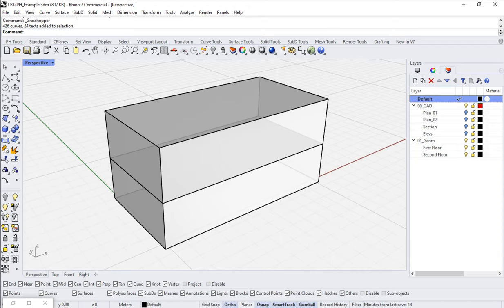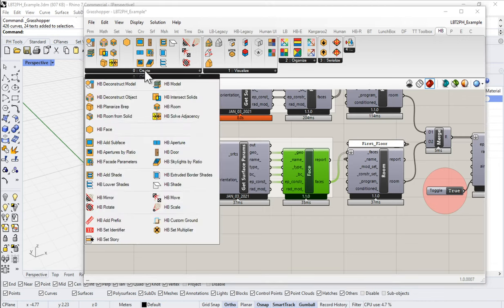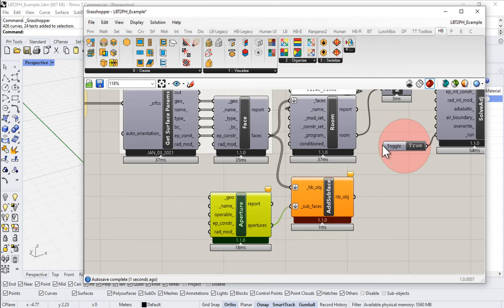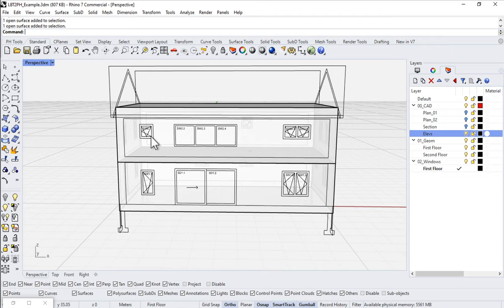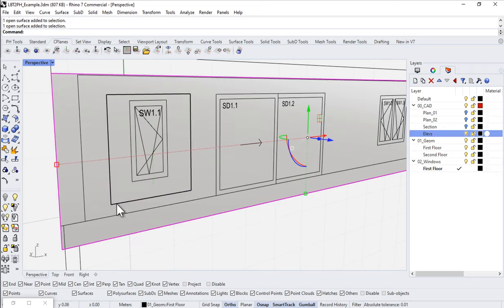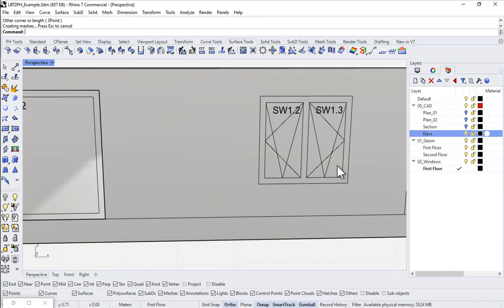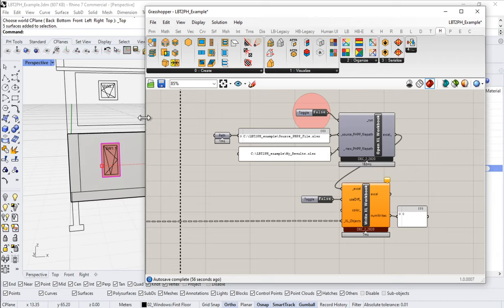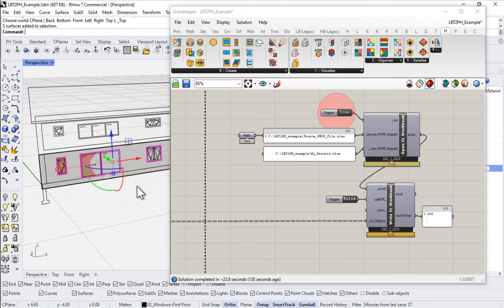Windows | 01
- Adding Honeybee Apertures (windows)
- Modeling windows in Rhino
- Windows in PHPP
- Window constructions